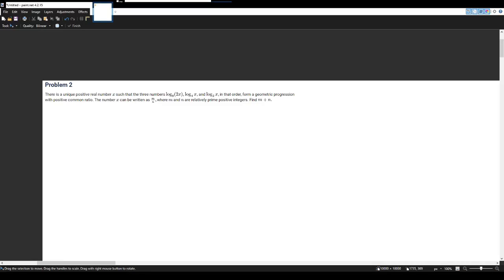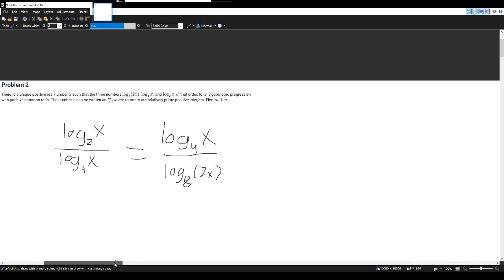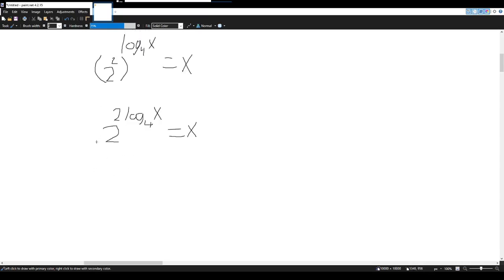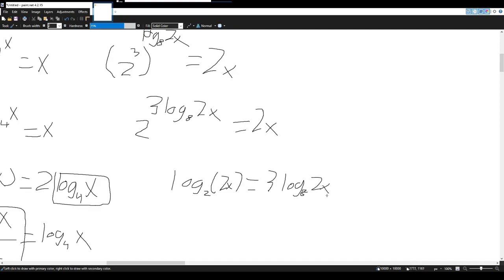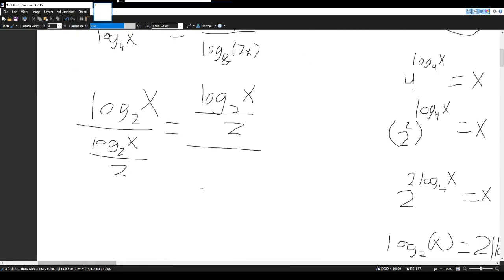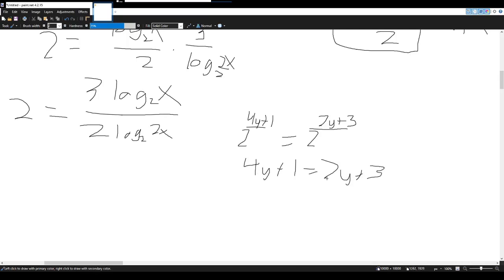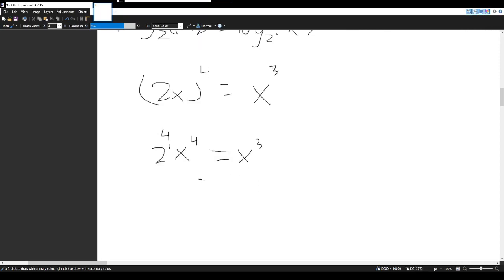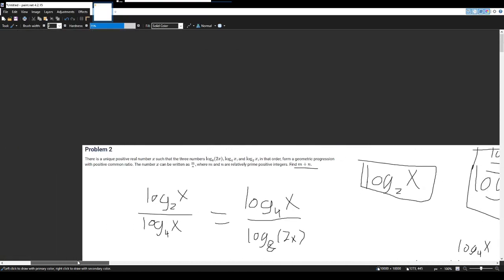2020 AIME Problem 2 - Matt's Math Tutorials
Hello! Today's problem is potentially a little more tricky than the previous ones. This one actually comes from the AIME, which is the test you take if you score in the top 5% on the AMC. I'd like to say I've qualified for the AIME, but I haven't and in fact it's my biggest insecurity. So never mention it to me. This log problem took me a while to solve. I came up with the idea of changing the base of the log on my own, but I got a bit stuck on how exactly to do that. Logs are a thing that can be difficult to conceptualize, so literally writing it as an exponent, which is what it represents in the first place, can be very helpful.

2x speed reminder

Important stuff:
1. Log properties. Gotta know em. They aren't too bad, and they make log problems wayyy easier. Multiplication and division inside turn into addition and subtraction outside, and exponents inside turn into coefficients. See that wasn't so bad.
2. Changing the base of the logarithm. Logarithms with different bases are super cringe, so you should always be looking to change the base. Especially in a problem like this, where the different bases are clearly related in an exponent typa way.

Corrections:
None so far! Preferably multiple times, I think having people comment on your video makes the algorithm like it more.